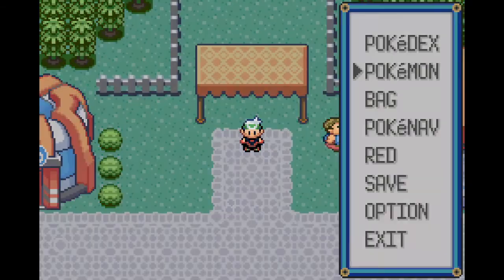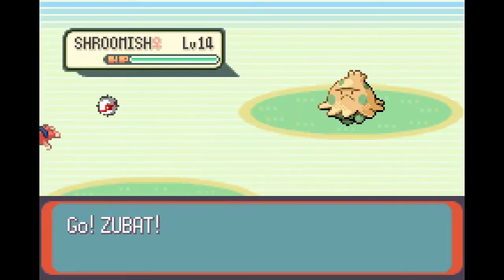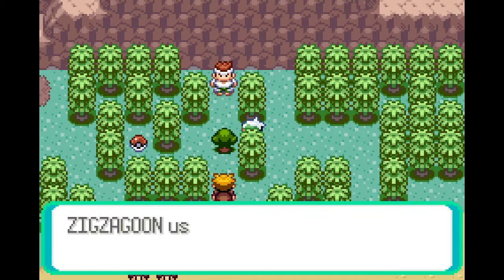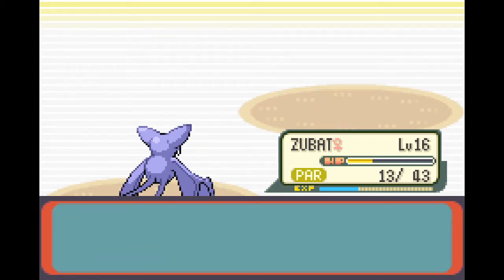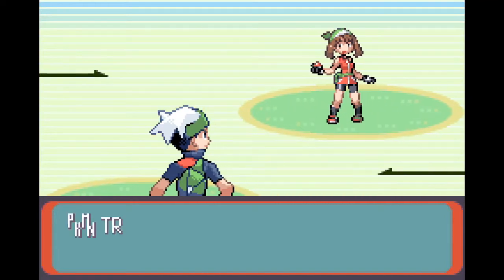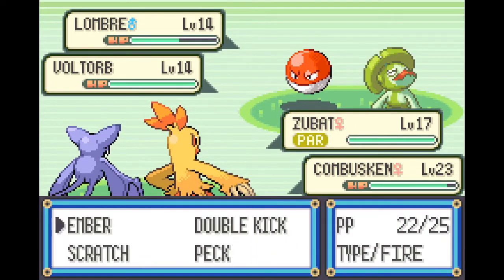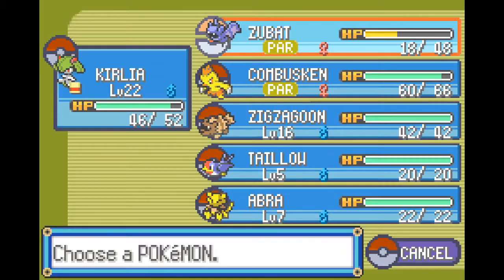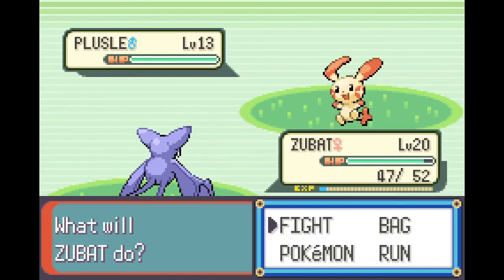Plusles and Minuns | Pokémon Emerald: Catch Everything | Episode 7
Route 110, The trick house, Route 103, another rival fight, and some pokemon to catch. A busy one!

The Rules:
- Catch everything
- Once I "complete" an area, I must catch every available Pokémon before I can move onto the next area
- I do not have to evolve every pokémon as soon as I get it
- I can only use one save file